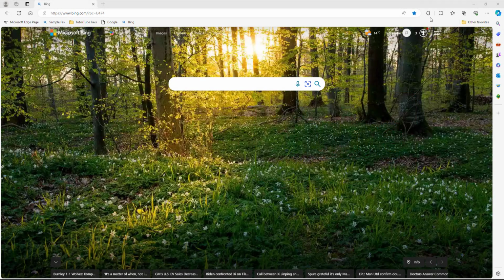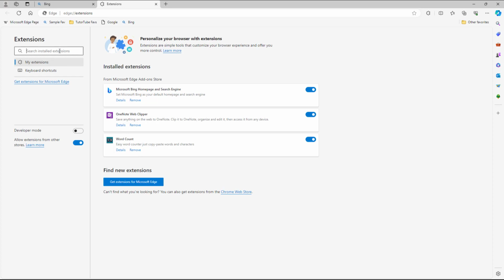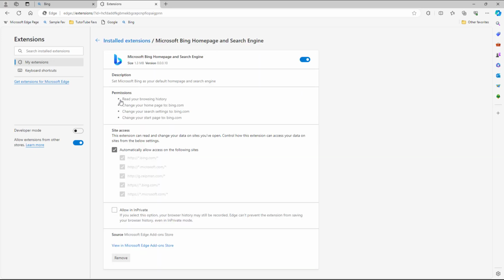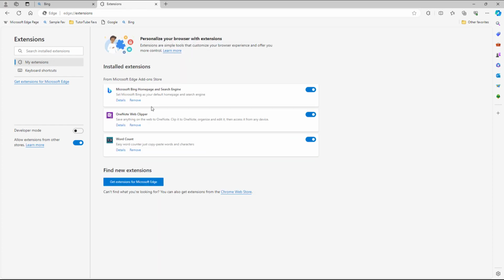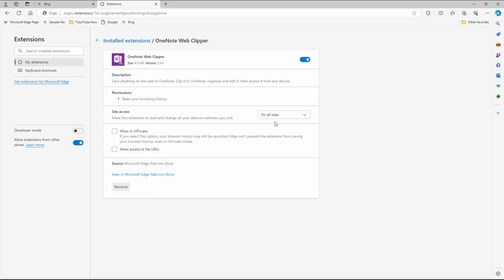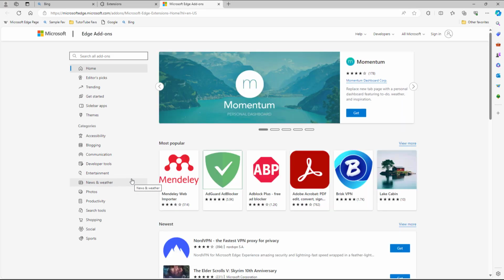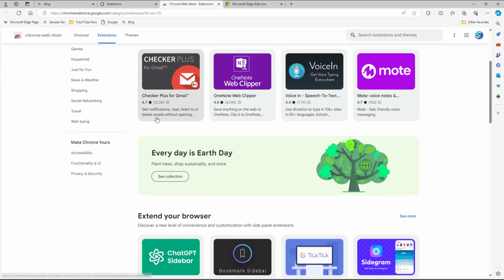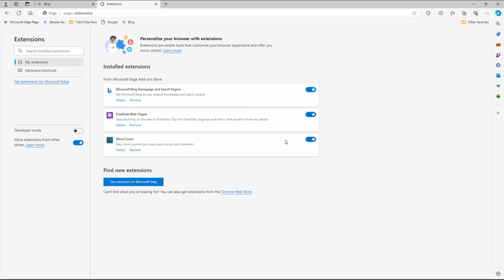Microsoft Edge - Lesson 41 - Manage Extensions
In this tutorial, we will be discussing about Manage Extensions in Microsoft Edge